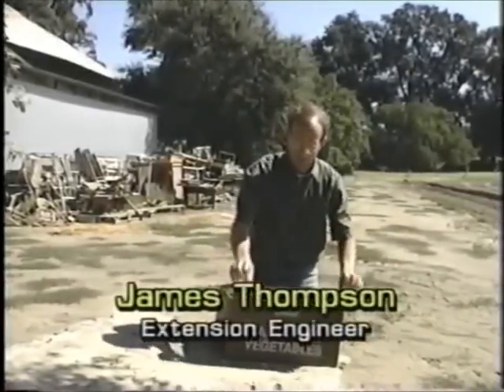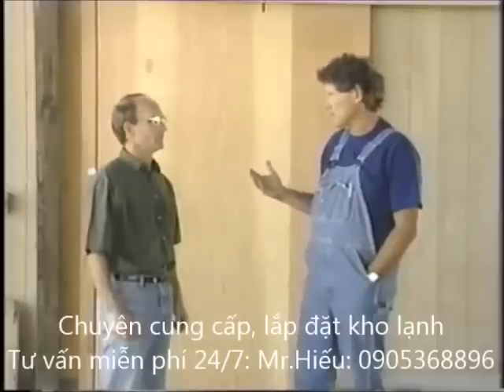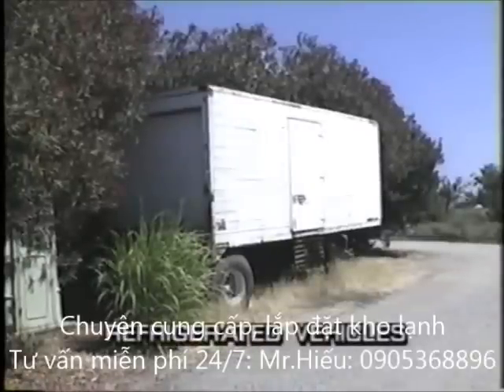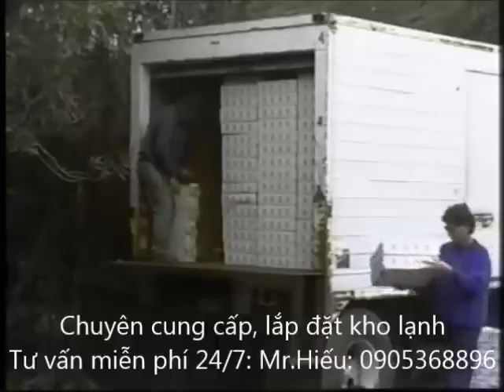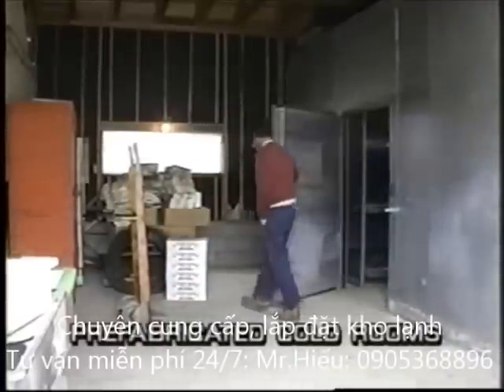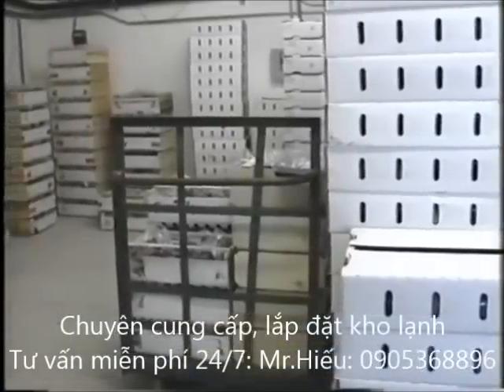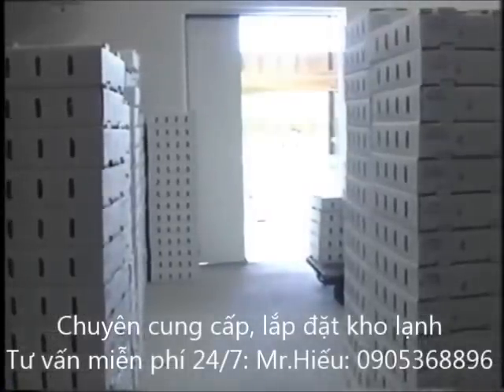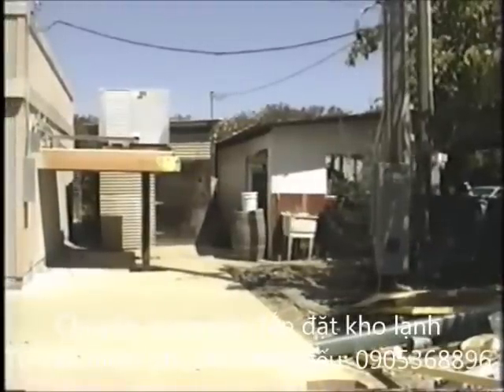Kho lạnh nông sản| Hướng dẫn lắp đặt kho lạnh nông sản phần 1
Lắp đặt kho lạnh bảo quản nông sản
Kho lạnh bảo quản nông sản đang đóng vai trò ngày càng quan trọng với đời sống, đặc biệt là ngành công nghiệp thực phẩm. Công ty Điện Lạnh Foc Việt chuyên thiết kế, vận chuyển, lắp đặt, sửa chữa kho lạnh bảo quản nông sản với mọi kích thước và nhiệt độ phù hợp với yêu cầu của quý khách hàng. Đặc biệt, kho lạnh Foc Việt được tích hợp thêm hệ thống báo sự cố, báo nhiệt độ vượt giới hạn, báo mất điện… Các tính năng này hết sức cần thiết để đảm bảo sự hoạt động trơn tru của hệ thống kho lạnh. Quý khách hàng sẽ hoàn toàn yên tâm về chất lượng của sản phẩm.
Ở nước ta, tính trung bình, tổn thất do không có phương pháp bảo quản đúng sau thu hoạch đối với cây có hạt khoảng 10%, đối với cây củ là 10-30%. Chính vì thế mà các công nghệ bảo quản, hệ thống kho lạnh bảo quản nên được đầu tư và phân phối rộng khắp các nông trường. Kho lạnh bảo quản nông sản sẽ giúp giảm được tổn thất về số lượng, cũng như chất lượng, đồng thời đóng góp tích cực trong việc duy trì chất lượng nông sản, dự trữ nông sản cho những năm bị mất mùa. Các dạng mặt hàng bảo quản bao gồm:
- Kho bảo quản thực phẩm chế biến như: Thịt, hải sản, đồ hộp
- Bảo quản nông sản thực phẩm, rau quả.
- Kho bảo quản sữa chua.
- Kho bảo quản và lên men bia.
- Bảo quản các sản phẩm khác.
Kho lạnh bảo quản dịch chanh dây - nhiệt độ -10 đến -15 độ C
Kho lạnh bảo quản trái cây (bảo quản trái thanh long, măng cụt..)
Phòng lạnh hút ẩm lá trà xanh
Kho lạnh bảo quản rau - củ - quả
Kho lạnh bảo quản hạt giống
Kho lạnh bảo quản bắp cải
Tính năng bảo quản của kho lạnh nông sản:
(1) Nhiệt độ: -40ºC ~ 20ºC (-40ºF ~ 68ºF) đều có sẵn. Nhiệt độ bảo quản thường nằm trong khoảng -2oC tới 5oC. Đối với một số rau quả nhiệt đới cần bảo quản ở nhiệt độ cao hơn (chuối trên 10oC, chanh trên 4oC). Nói chung các mặt hàng chủ yếu là rau quả và các mặt hàng nông sản.
(2) Kích thước: Tùy chọn.
(3) Chức năng: giữ cho rau quả được tươi lâu mà vẫn giữ được giá trị dinh dưỡng, chống cháy, chống nổ, điều hòa không khí đều có sẵn.
(4) Hệ thống điều khiển hoàn toàn tự động.
Mr. Hiếu: 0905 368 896
Skype: lapdatkholanhchuyennghiep
CÔNG TY ĐIỆN LẠNH FOC VIỆT
Số 23, Ngõ 1, Phố Đại Linh, Trung Văn, Nam Từ Liêm, Hà Nội